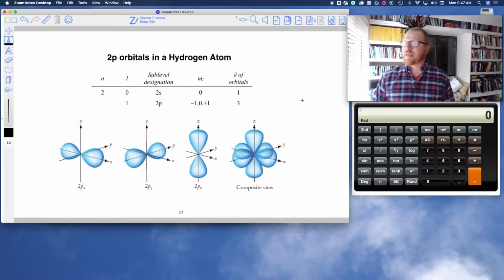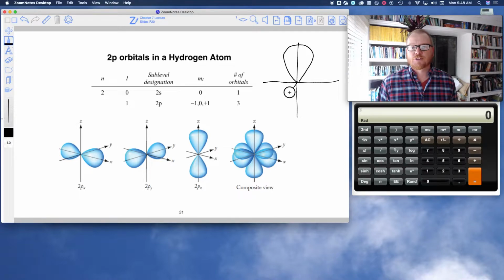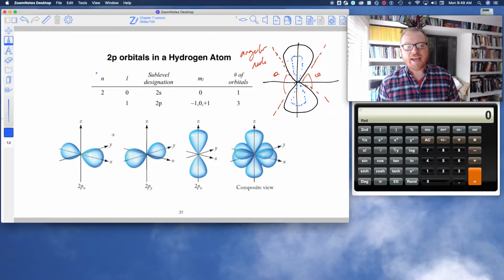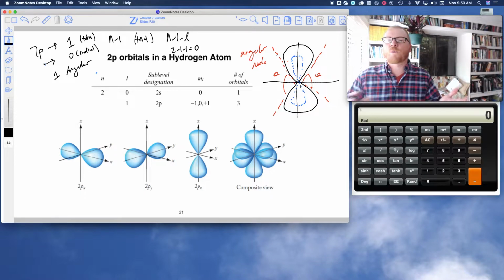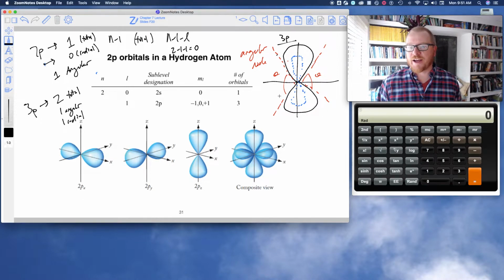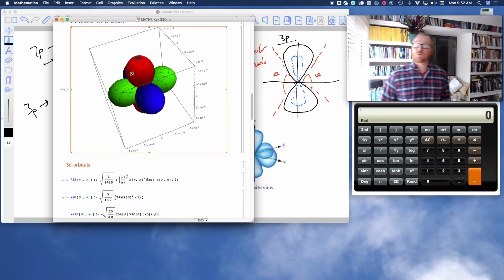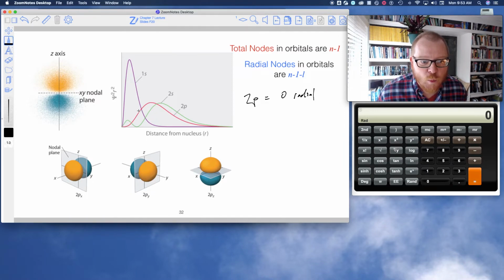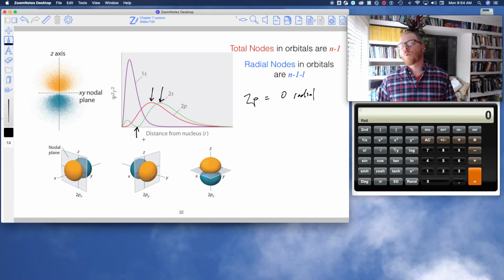CHEM 109 F21 Lecture 7.11b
Learning Goal 7.11:  Know the basic shapes and radial probability distribution graphs of the s, p, d, and f orbitals (with an emphasis on s and p) and how to compute the total number of nodes, radial nodes, and angular nodes